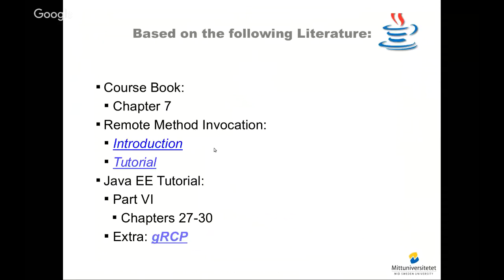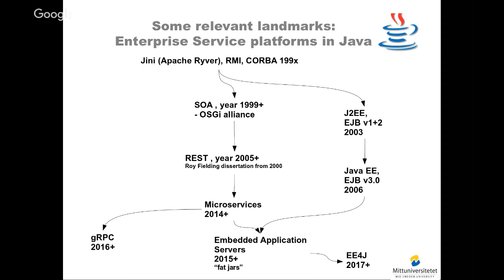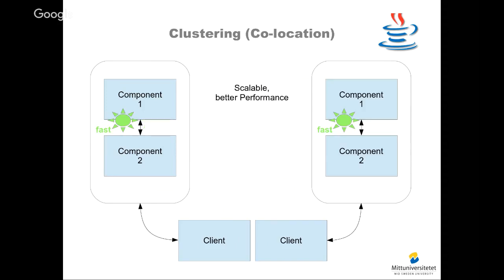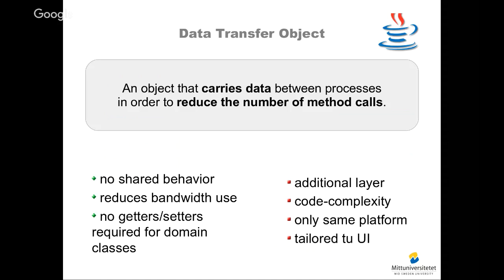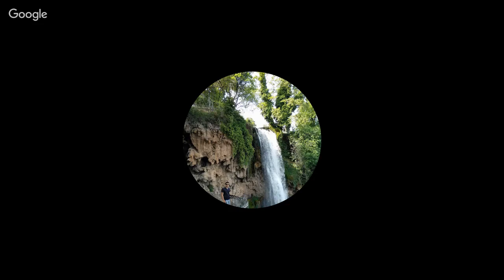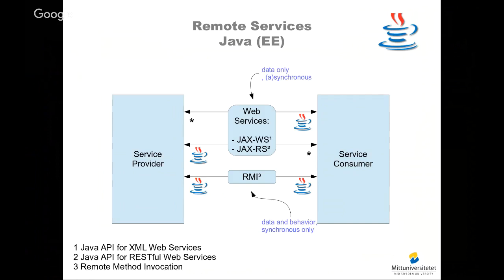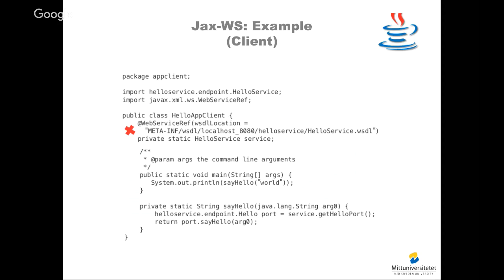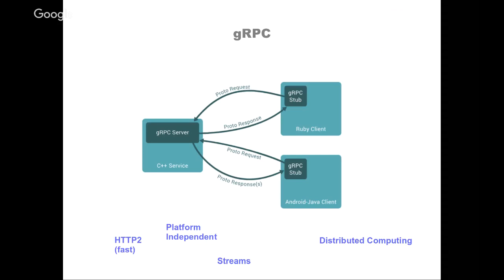Java EE 2017, Services and Service Architectures